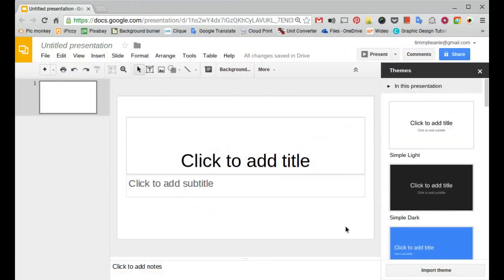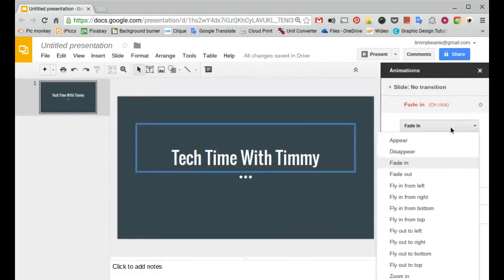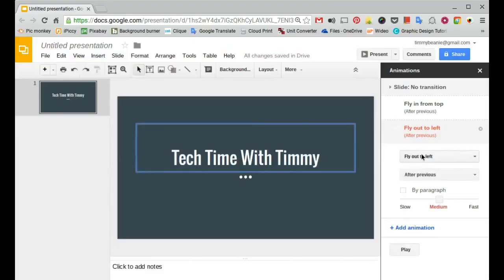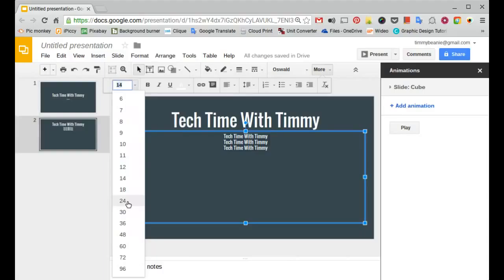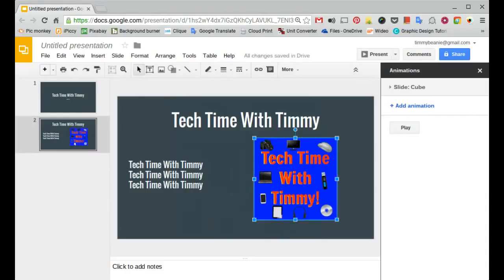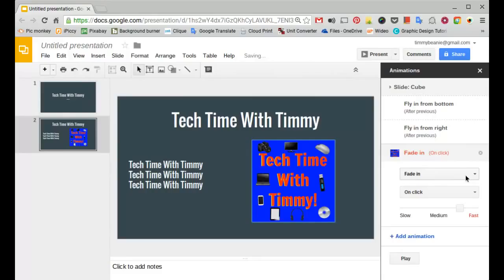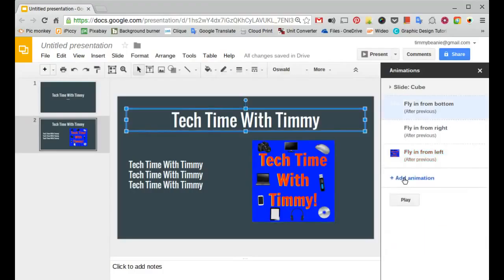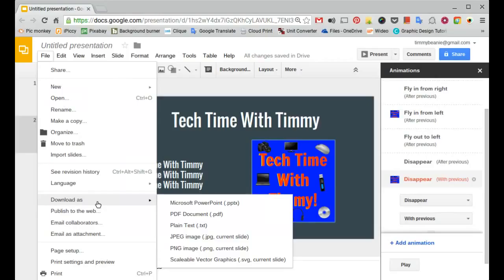Google Slides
Tech Time With Timmy Episode 32.
Just sit back while Timmy explains all about Google Slides.